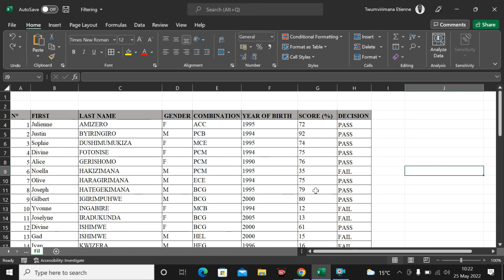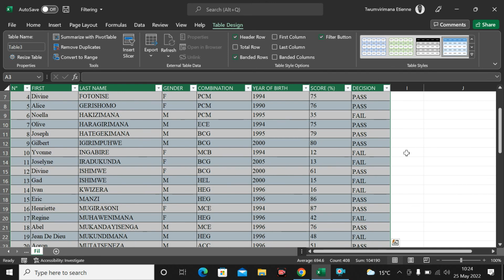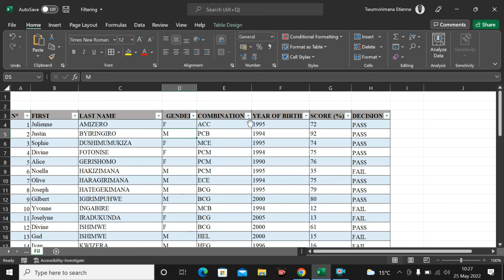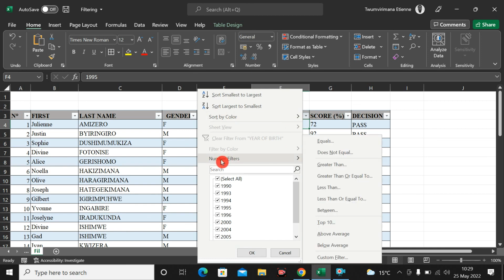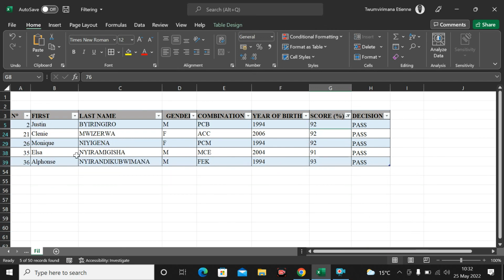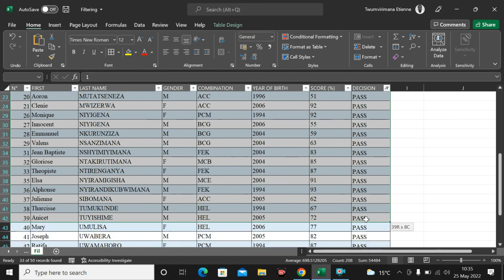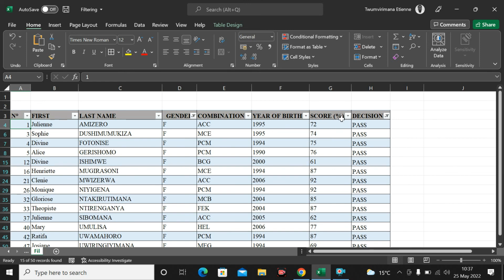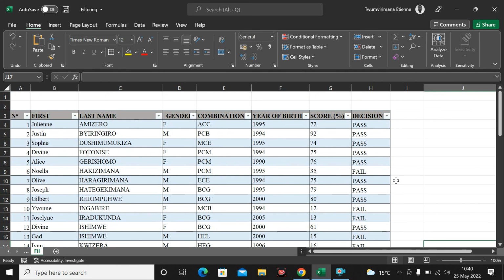HOW TO FILTER DATA FOR MULTIPLE CHARACTERS IN MS EXCEL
This video is a guide on how you can filter your Excel data with multiple characters in Microsoft Excel